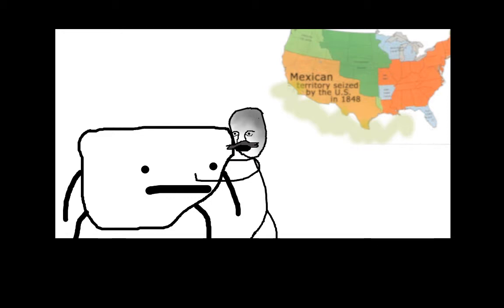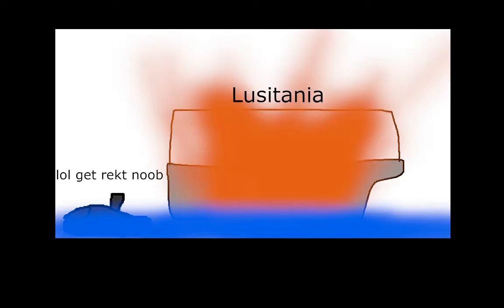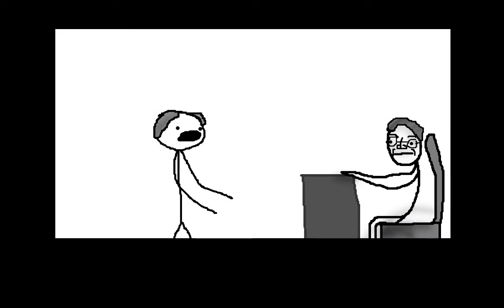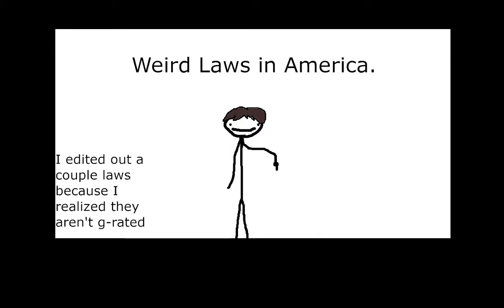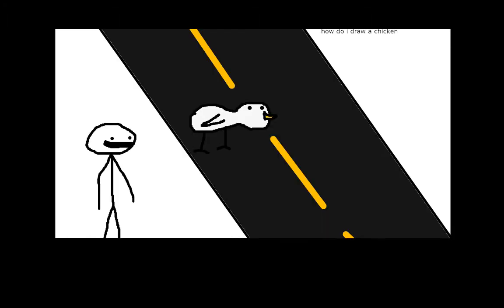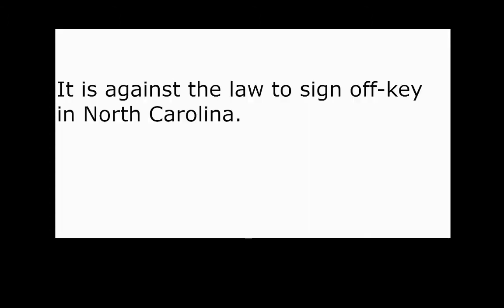America 1914-1945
so basically this happened